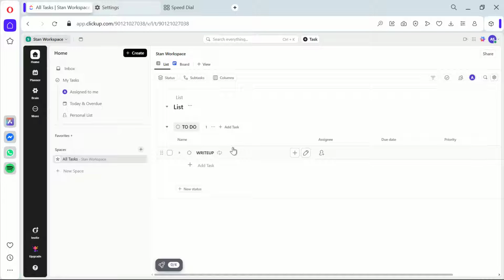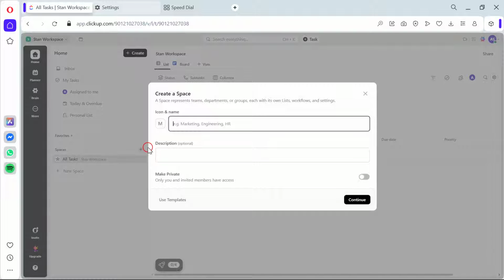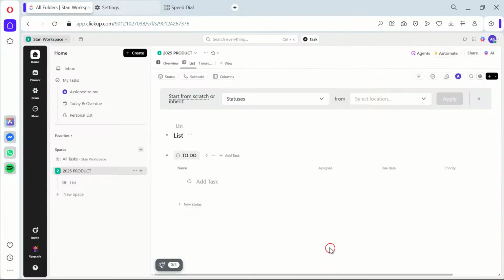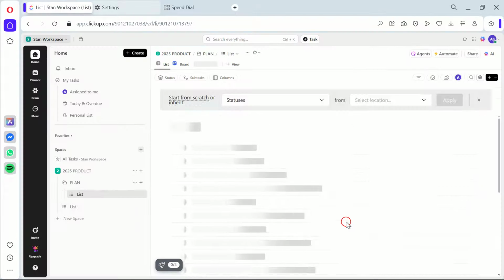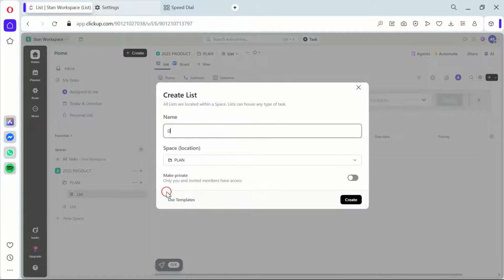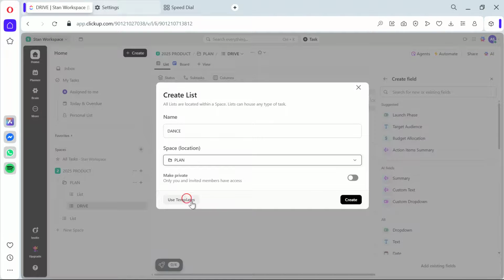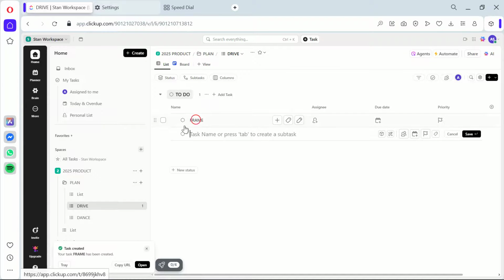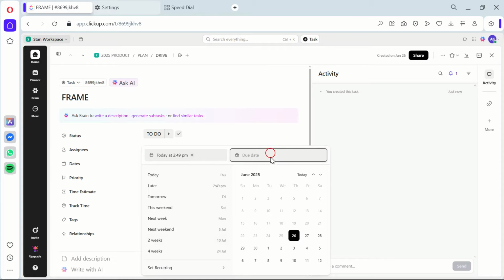How To Use CLICKUP For Product Roadmapping (Complete 2025 Guide)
Welcome to this comprehensive how_to_use_clickup_for_product_roadmapping__complete_2025_guide_.mp3 tutorial! In this detailed guide, I'll walk you through everything you need to know about how_to_use_clickup_for_product_roadmapping__complete_2025_guide_.mp3.

 What You'll Learn in This how_to_use_clickup_for_product_roadmapping__complete_2025_guide_.mp3 Tutorial:
• Complete step-by-step instructions for how_to_use_clickup_for_product_roadmapping__complete_2025_guide_.mp3

Whether you're a complete beginner or looking to improve your skills, this how_to_use_clickup_for_product_roadmapping__complete_2025_guide_.mp3 tutorial covers everything from basic concepts to advanced strategies. I've designed this guide to be easy to follow, practical, and immediately actionable.

 Perfect for:
• Beginners who want to learn how_to_use_clickup_for_product_roadmapping__complete_2025_guide_.mp3 from scratch

Questions? Drop them in the comments below! I read every comment and try to respond to as many as possible.

• Share with anyone who might benefit from learning how_to_use_clickup_for_product_roadmapping__complete_2025_guide_.mp3